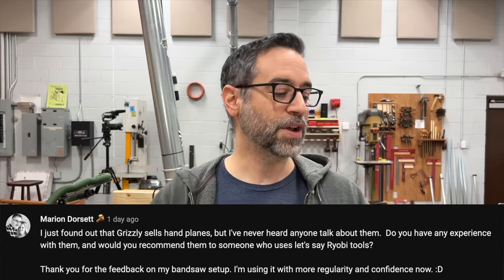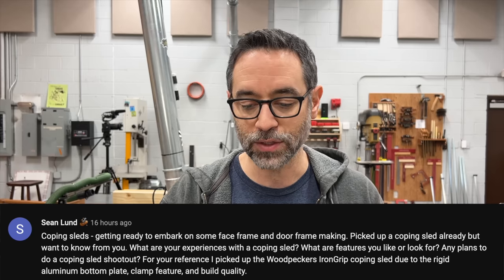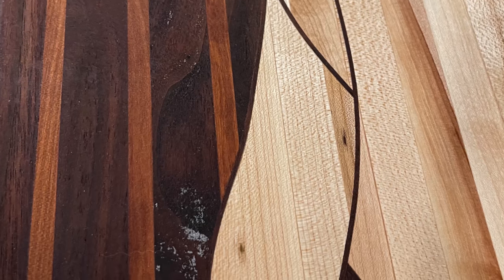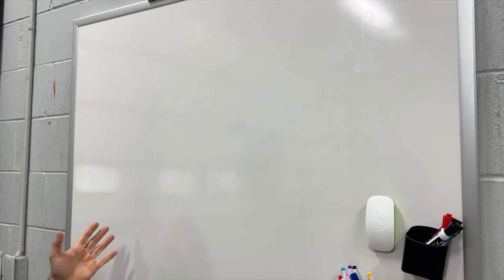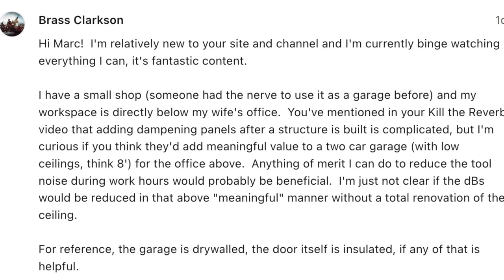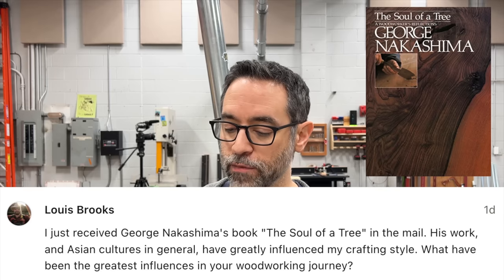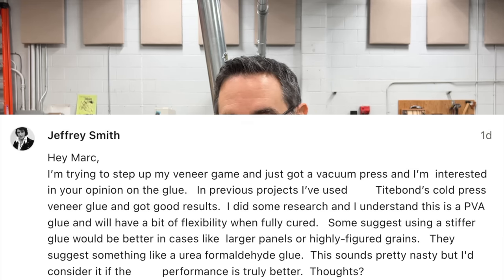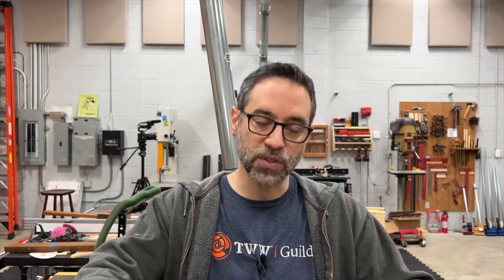A $35 Hand Plane?! - Ask TWW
Your Questions:
00:00 - Start
00:15 - Thoughts on Grizzly's planes?
01:33 - Coping Sleds
02:49 - Problem with Tung Oil Finish
4:32 - Festool Sanders 3 vs 5 Stroke
6:09 - How to Soundproof the Shop
7:30 - What are your greatest influences?
8:22 - Glue for Vacuum Pressing
9:49 - Filling Epoxy Gaps
10:57 - Is Carbon Filtration Helpful?
12:11 - Is CNC a novelty?

My New Shoes